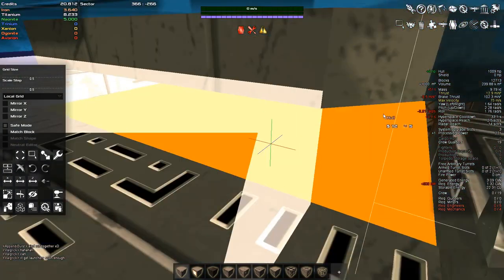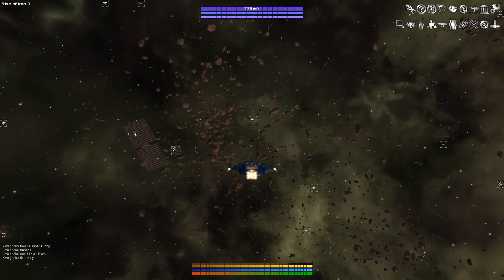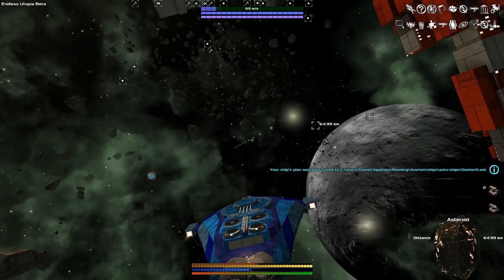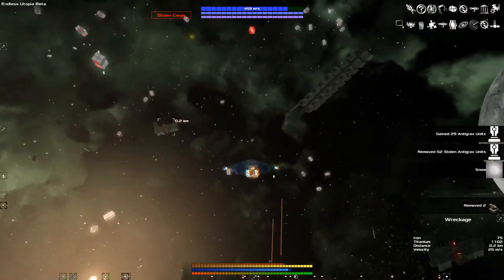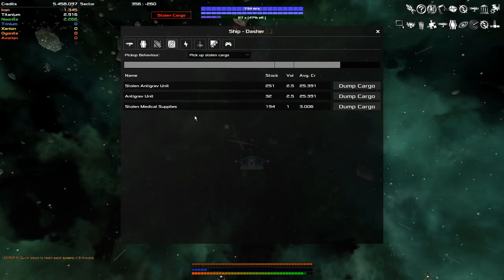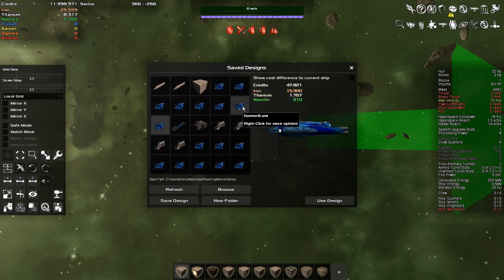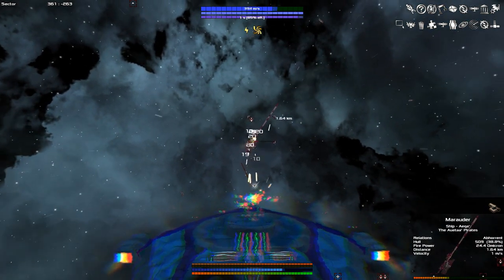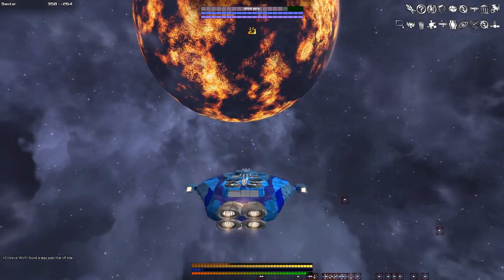Avorion Speed run - 1 - Great beginnings